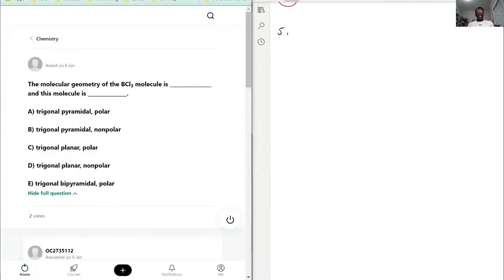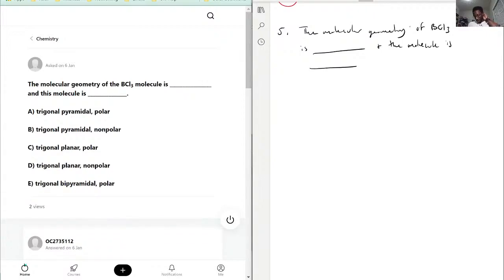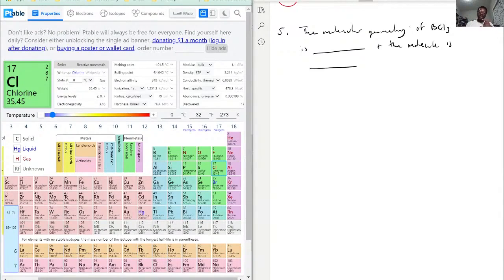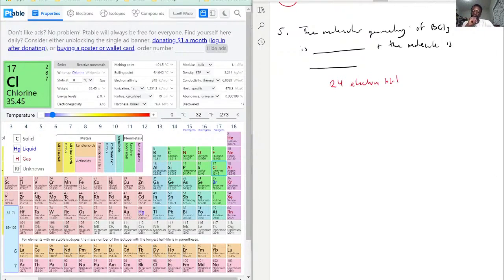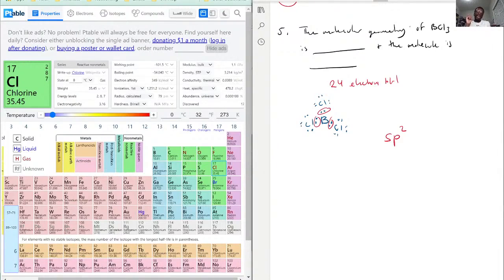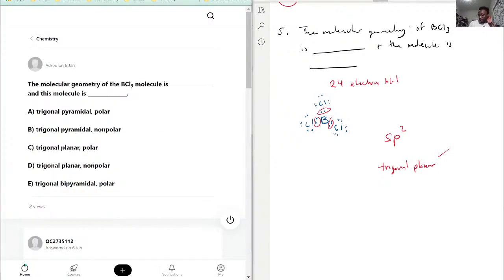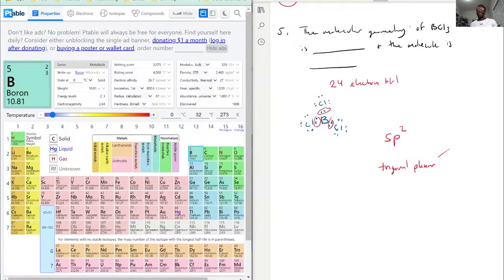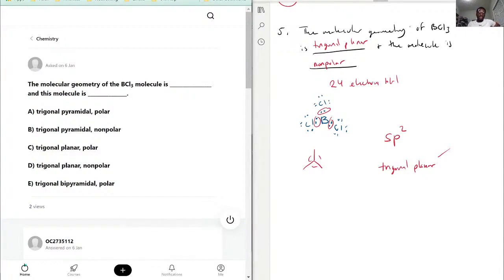The molecular geometry of the BCl3 molecule is ________________ and this molecule is _______________